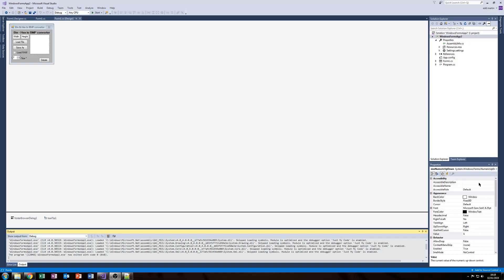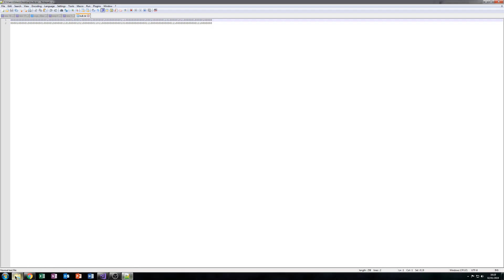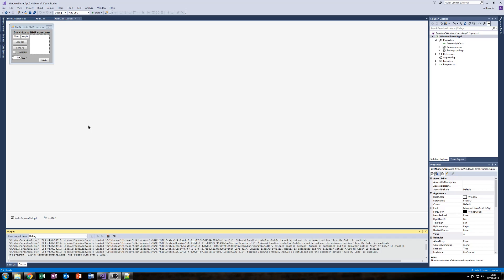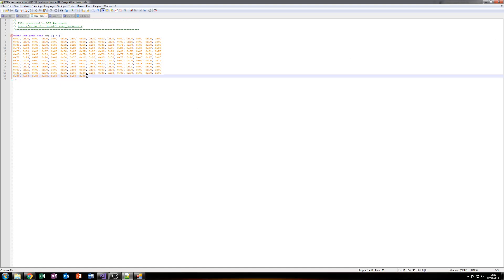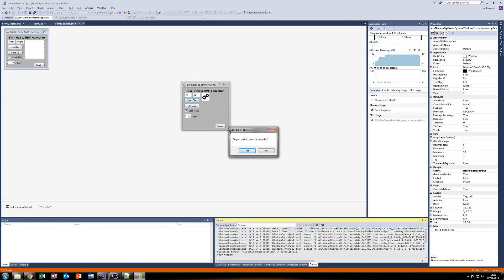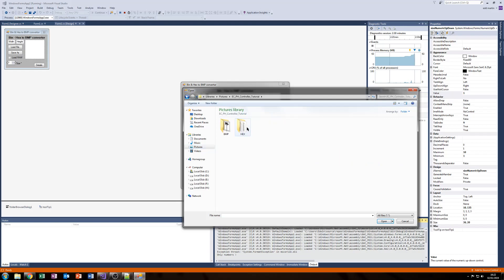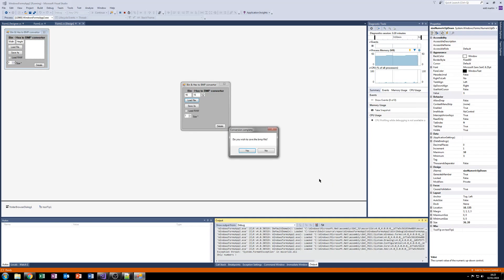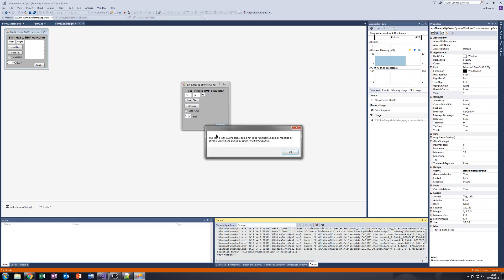Visual Studio Binary & XBM array file to BMP image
Just a quick tool i made yesterday afternoon because i got annoyed with the online tools not working correctly, this tool works with any binary or HEX file and converts them to a BMP image which you can resize up to 10x perfectly scaled. and you get a preview before saving and the ability to select the folder to save too.